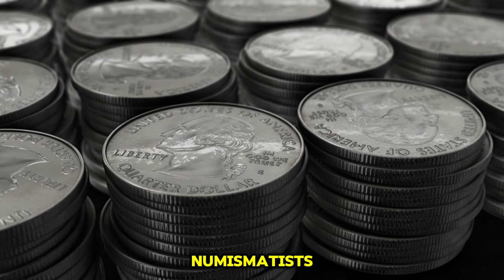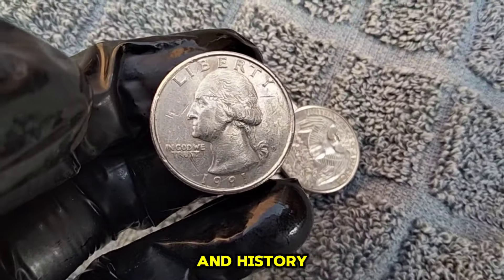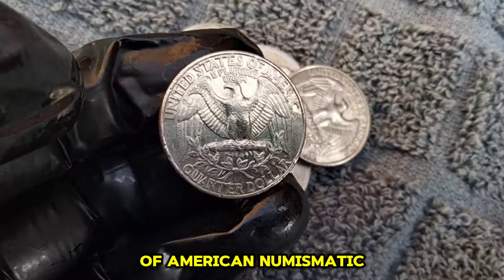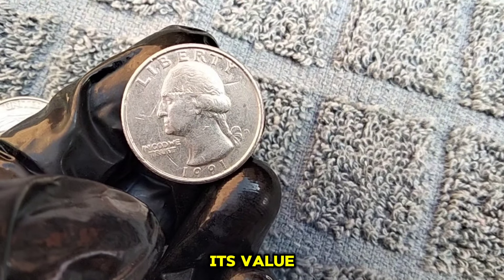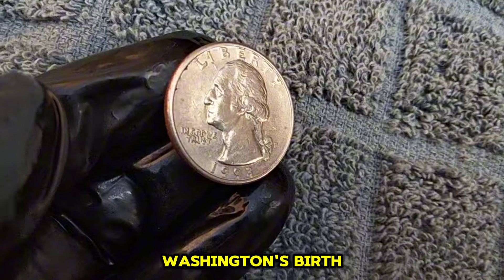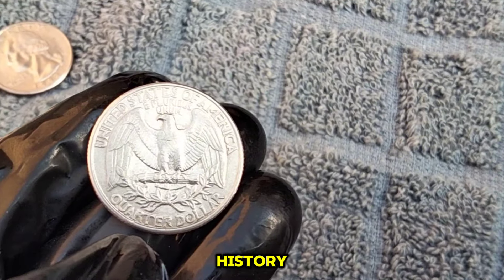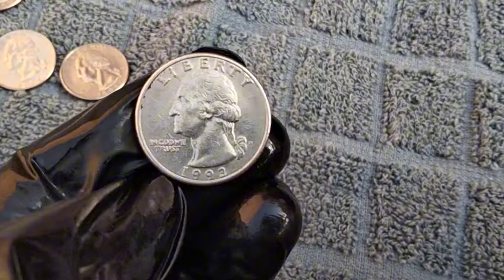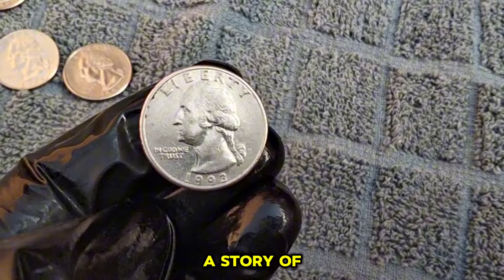DO YOU HAVE These top 10 Most Valuable Coins to Make Money in 2024! | Coin Collector's Guide"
Welcome, numismatists and coin enthusiasts, to an exciting journey through the fascinating world of Washington Quarter Dollar coins! In this video, we'll be delving into the rarest and most valuable specimens that have stunned collectors and fetched jaw-dropping prices, totaling over $30 million in combined value.

Join us as we uncover the stories behind these numismatic treasures, from their historical significance to the remarkable prices they've commanded at auctions worldwide. Whether you're a seasoned collector or just starting your numismatic journey, prepare to be amazed by the stunning beauty and extraordinary value of these coins.

From the elusive 1932-D and 1932-S Washington Quarters, with their low mintages and high demand, to the coveted 1950-D over S variety, each coin on this list represents a piece of American history and a pinnacle of numismatic achievement. We'll explore the factors that contribute to their rarity and discuss why these coins continue to captivate collectors and investors alike.

But that's not all! Stay tuned until the end as we reveal the most valuable Washington Quarter Dollar coin of all time, a numismatic masterpiece that fetched an astonishing price tag, cementing its place in the annals of coin collecting history.

So grab your magnifying glass and join us on this numismatic adventure as we count down the Top 10 Most Valuable Washington Quarter Dollar Coins Worth Over $30 Million! Don't miss out on the opportunity to witness these numismatic marvels and gain a deeper appreciation for the artistry and history encapsulated within each coin.